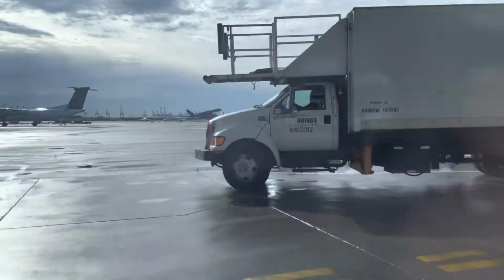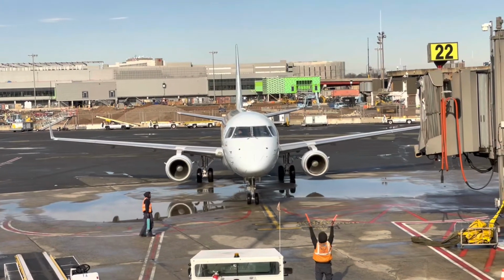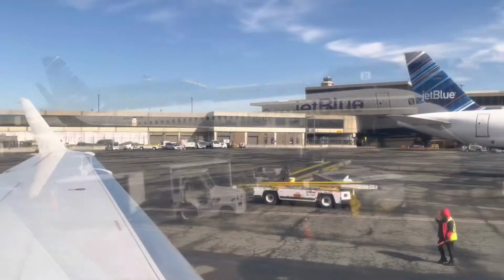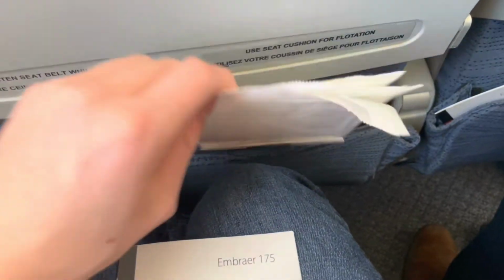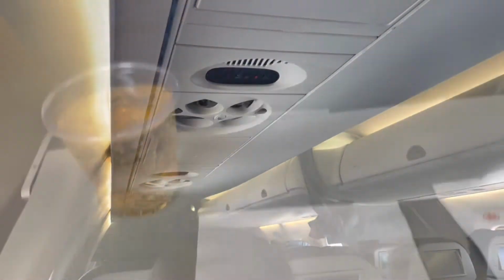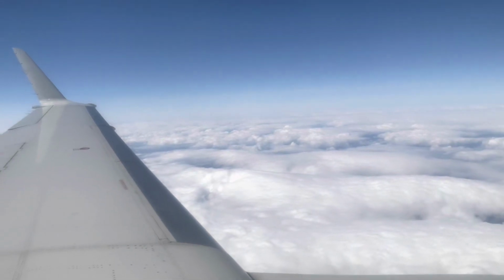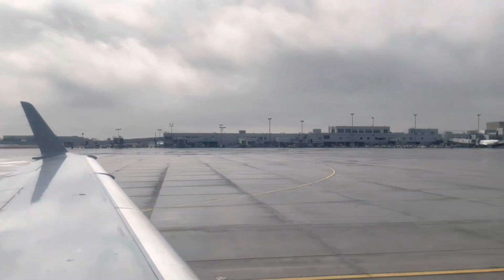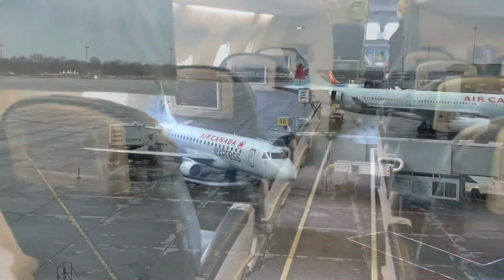Air Canada Express (Jazz) E175 Economy Trip Report Newark to Montreal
Registration C-FUJE
Seat 15 A
EWR to YUL
Date taken March 25 2022